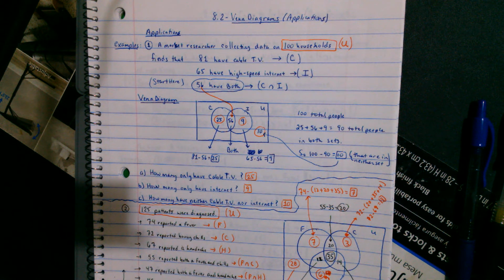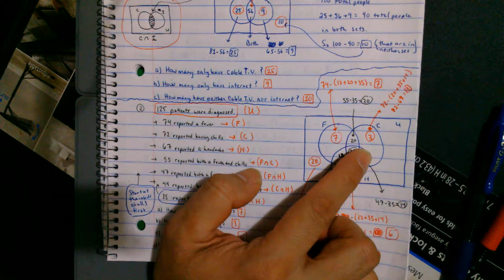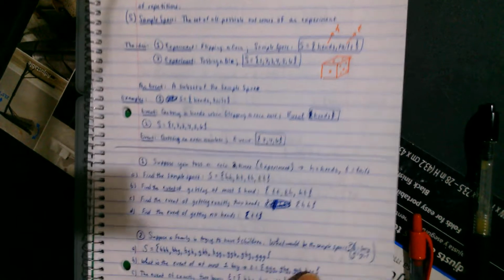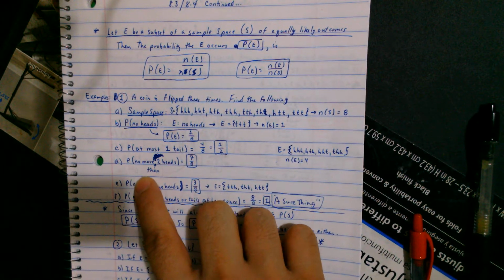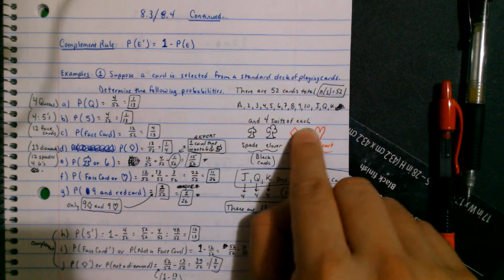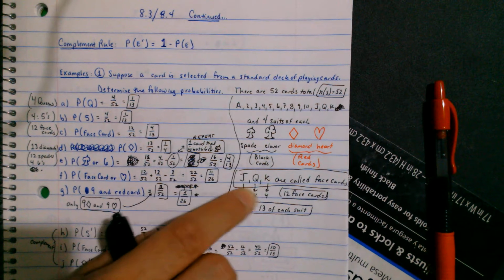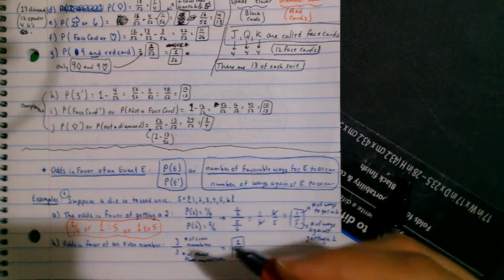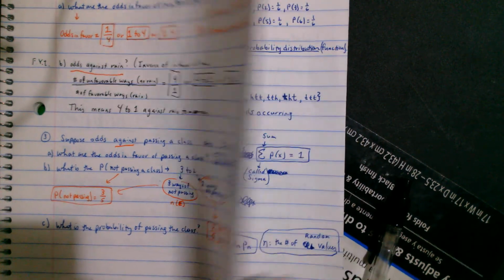Math 1324 Chapter 8.2 - 8.4 Notes for Test 4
Set Theory and Probability